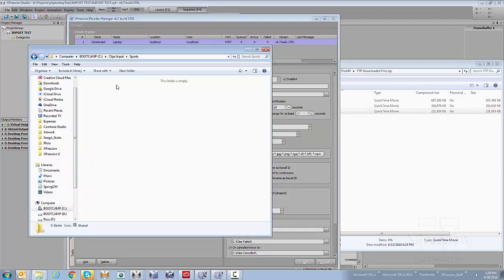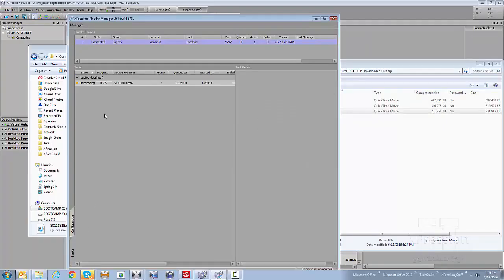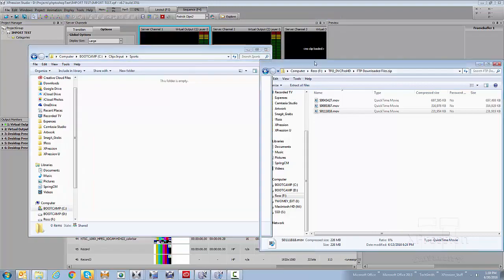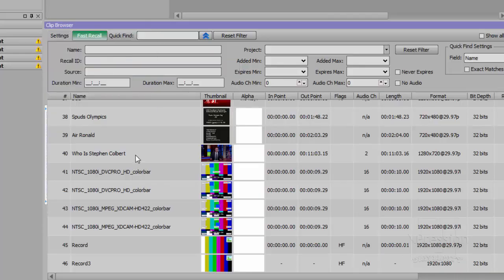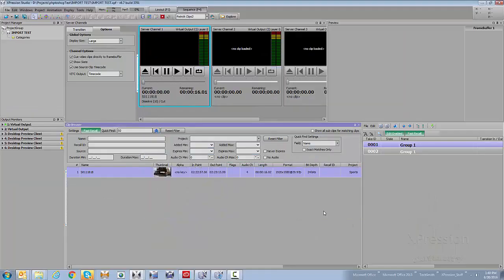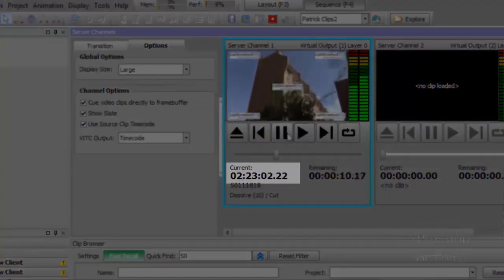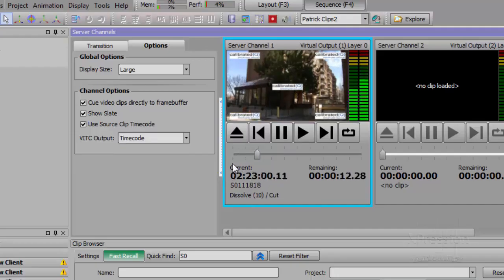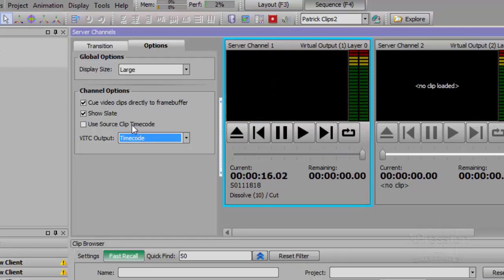XPression | Maintaining Source Time-code When Transcoding QuickTime™ Videos in Clips (CL217)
The XPression INcoder workflow will now retain the source time-code of files using Quick-Time™ of QuickTime Codecs (which are provided by the customer) when transcoding the file. A new feature inside of XPression Clips also allows for use of the original source time-code when editing the clip and displaying the original source time-code in the user interface and in the vertical interval time-code of the video output.